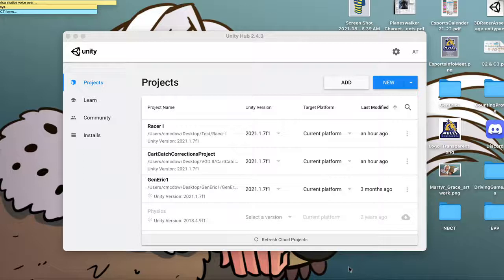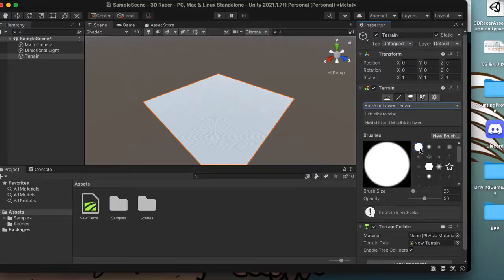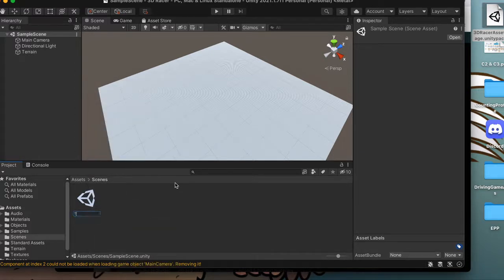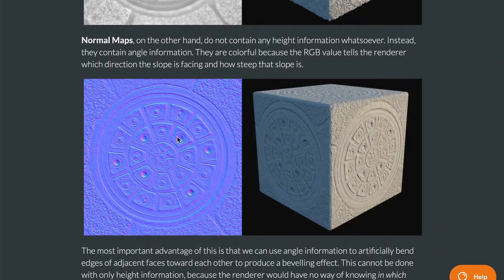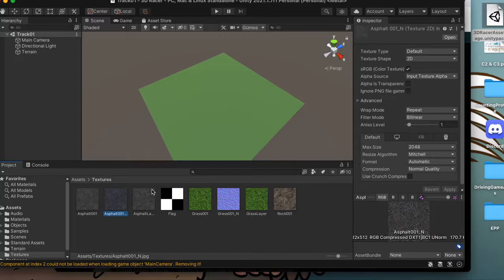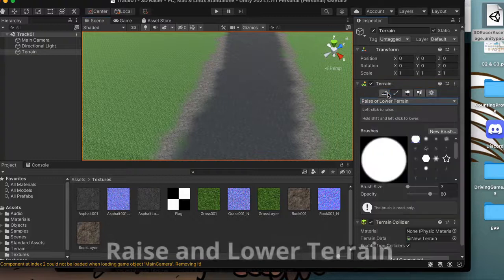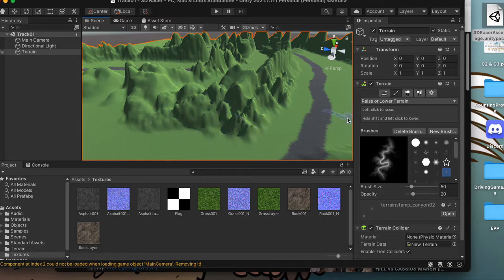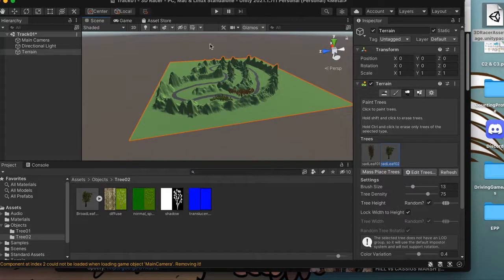3D Racer I : Terrain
Project Setup 0:00 - 2:40
Terrain Setup and Brushes 2:40 - 7:25
Adding Asset Package 7:25 - 9:34
Textures 9:34 - 15:52
Creating Normal Maps 15:52 - 18:25
Racetrack 18:25 - 23:00
Rocks 23:00 - 26:14
Mountains 26:14 - 29:33
Trees 29:33 - 35:40